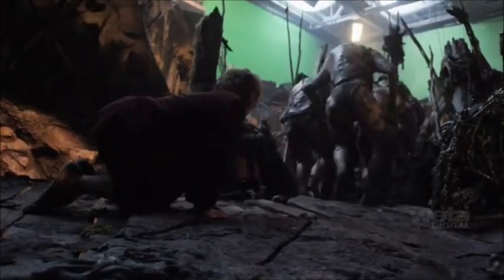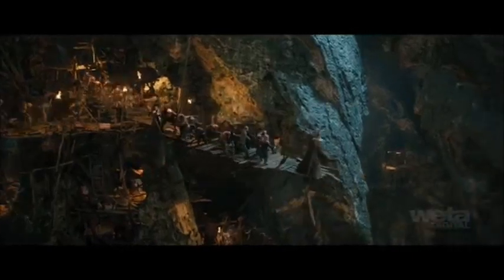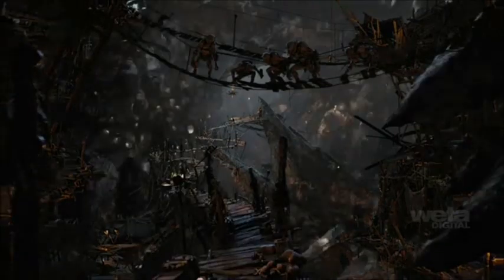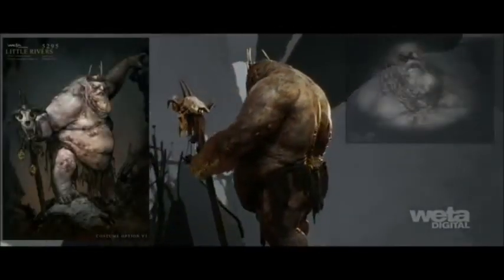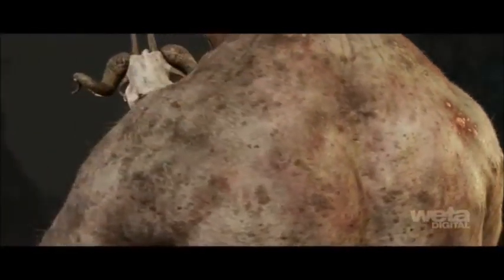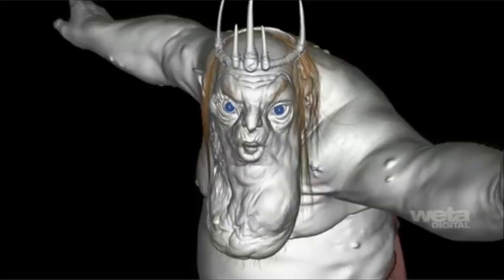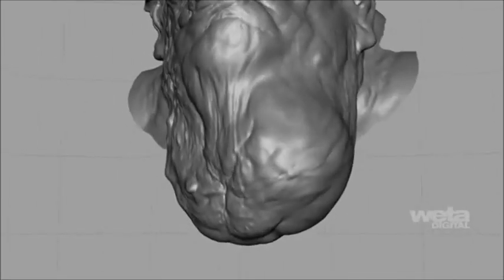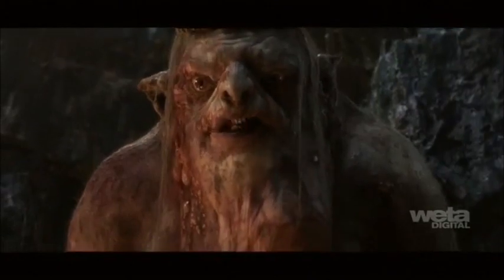The Hobbit Behind the Scenes - Goblins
Weta Digital works to create the goblins and their dwellings.

The Hobbit: An Unexpected Journey was released on December 14th, 2012